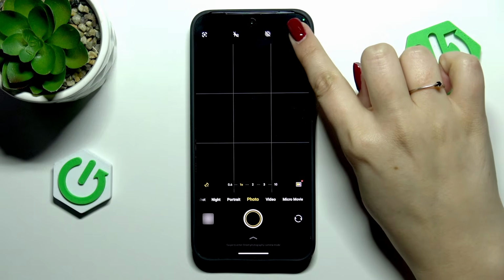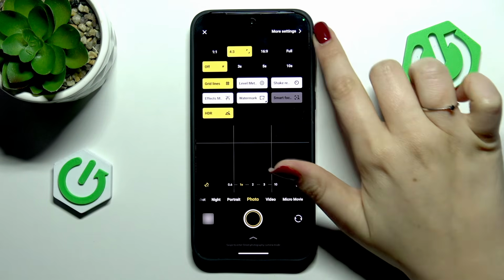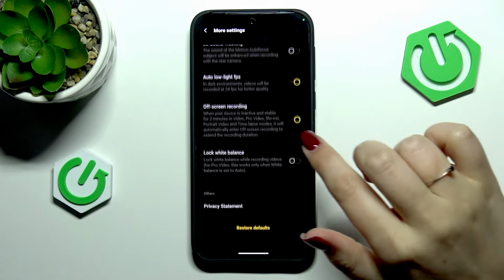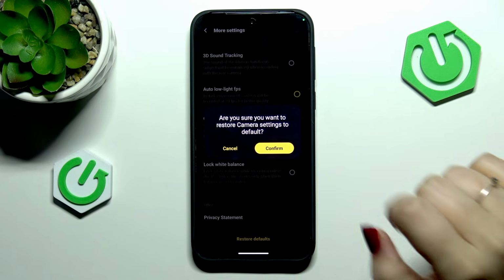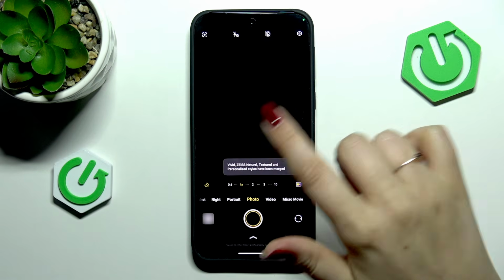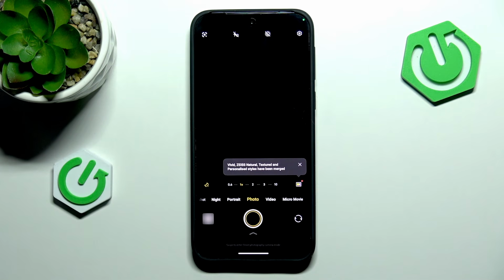VIVO X200 FE – How to Reset Camera Settings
If you want to restore the camera settings on your VIVO X200 FE to their original defaults, this video will show you exactly how to reset all camera preferences quickly and easily. Whether you’ve changed camera options like grid lines, filters, or other custom settings and want to start fresh, resetting the camera can help you get back to the default configuration. Follow these simple steps to reset your VIVO X200 FE camera settings and enjoy a clean slate for your photos and videos. This process is safe and does not delete your photos or videos, just the camera preferences.

How to reset camera settings on VIVO X200 FE?
How to restore default camera preferences on VIVO X200 FE?
Where is the camera reset option in VIVO X200 FE?

0:00 Introduction
0:07 Open Camera App
0:15 Check Current Camera Settings (Grid Lines Example)
0:27 Access Camera Settings
0:33 Go to More Settings
0:38 Restore Defaults
0:43 Confirm Reset
0:48 Camera Settings Reset Confirmation
0:55 Outro